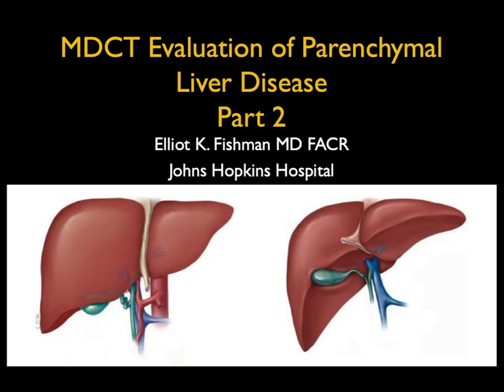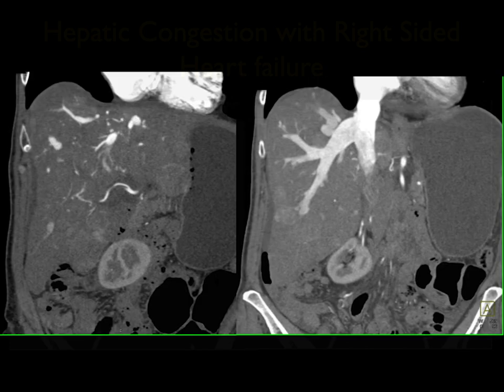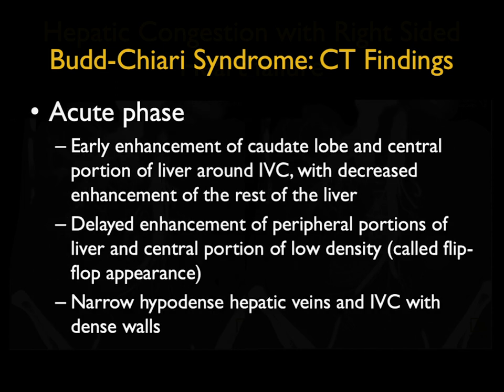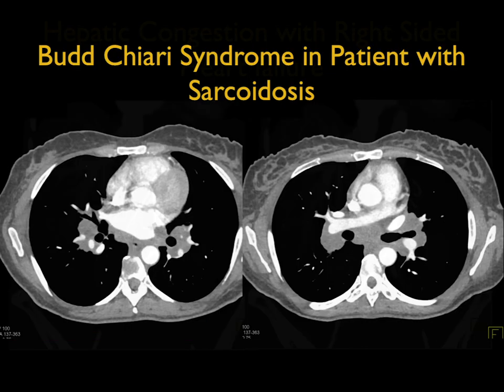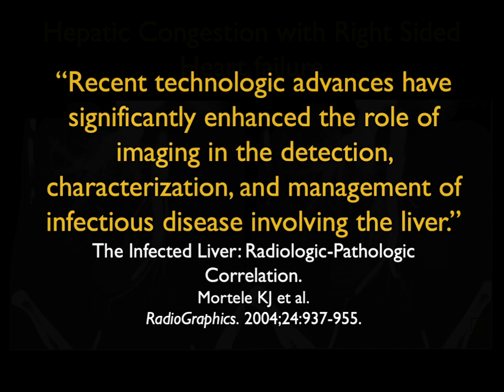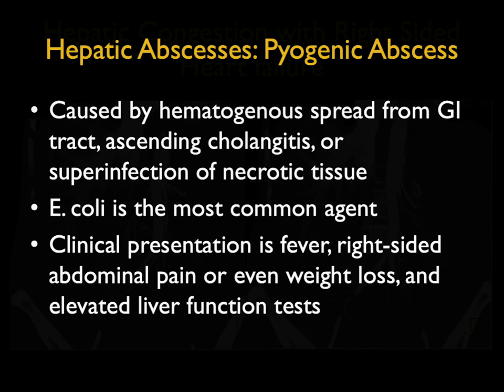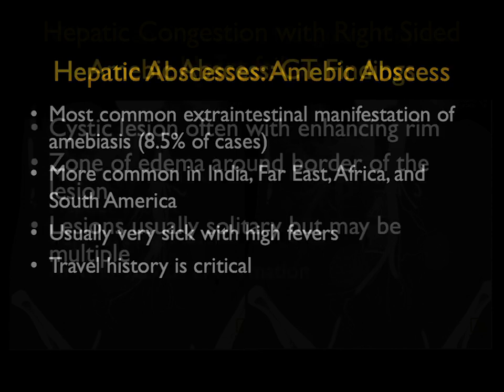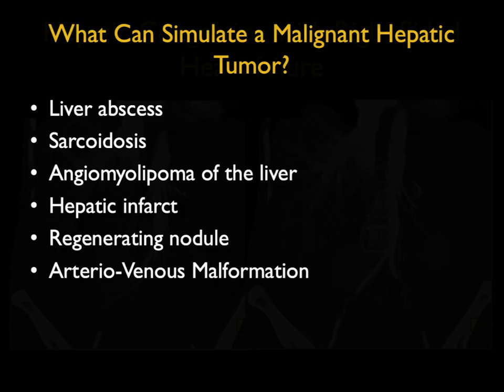MDCT Evaluation of Parenchymal Liver Disease Part 2